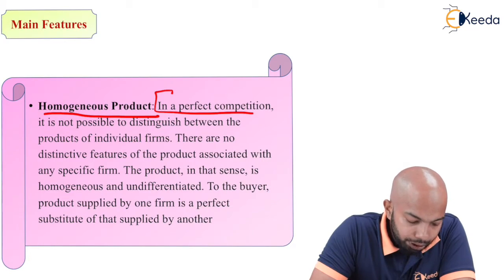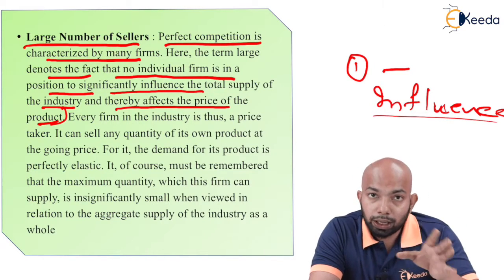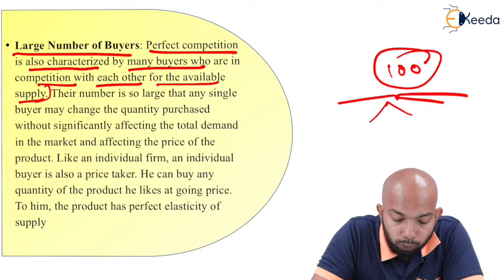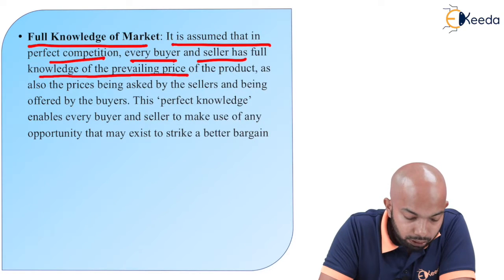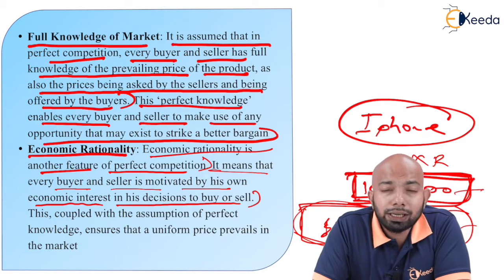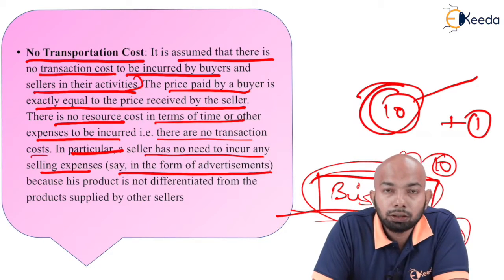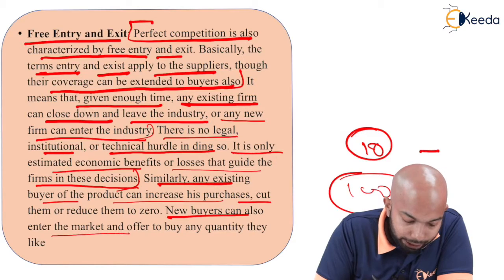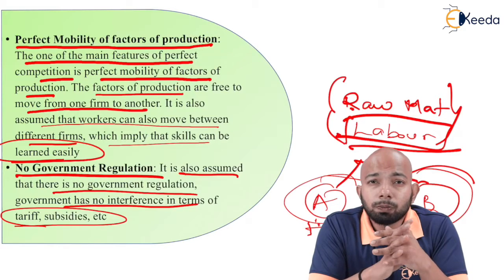Main Features - Theory of Production and Cost - CS Foundation Business Economics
Main Features Video Lecture from Theory of Production and Cost Chapter of CS Foundation Business Economics Subject for all Commerce Students.

Theory of Production and Cost
Theory of Production and Cost Video Lectures
Theory of Production and Cost Tutorials

Happy Learning : )